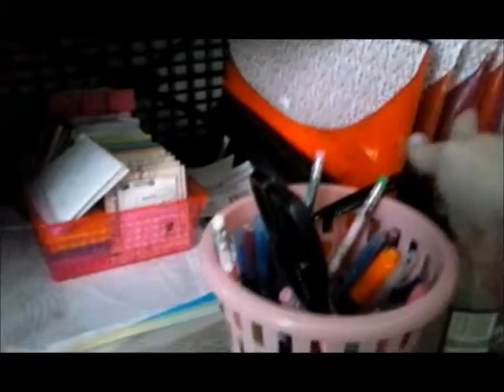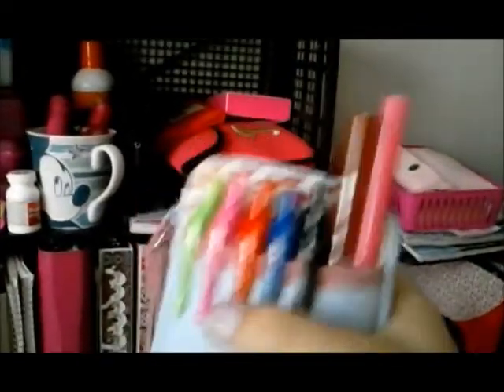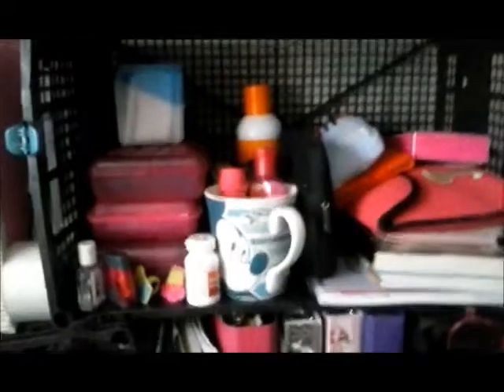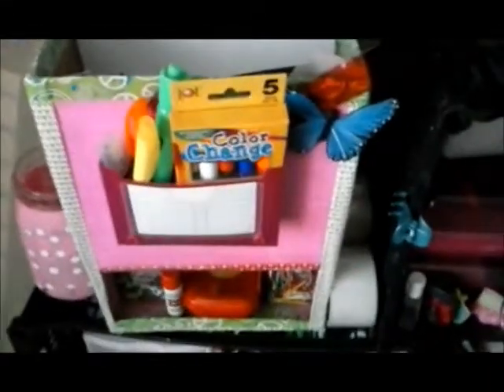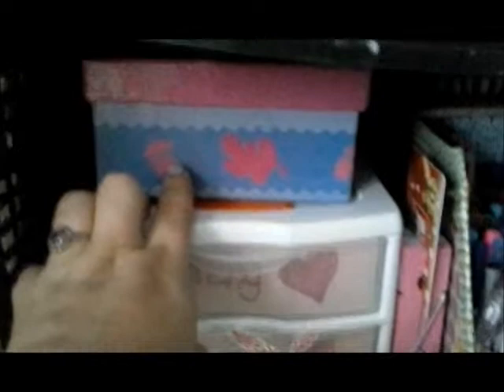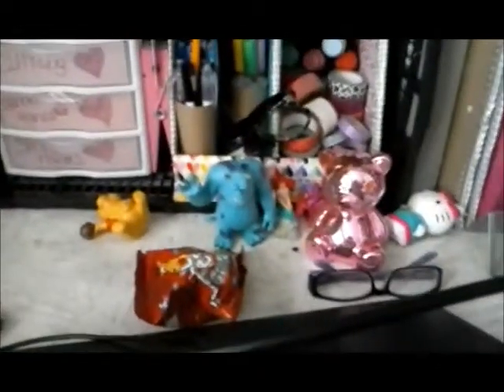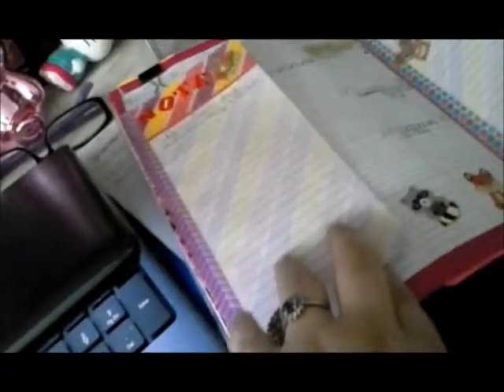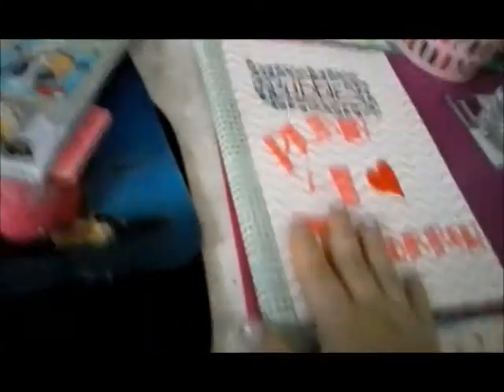DESK ORGANIZATION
How I organize my desk

Heres the link for the video that gave me the idea for the box i showed in the video:

I love her channel you should go out and watch her channel if you do not already!!